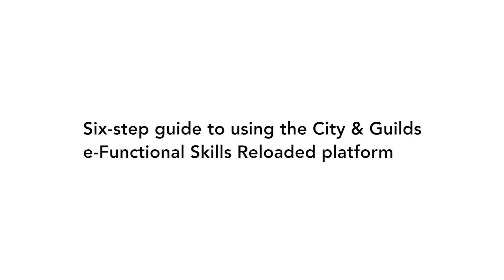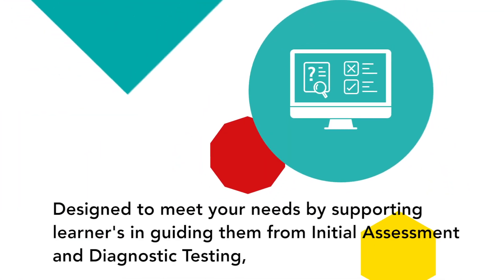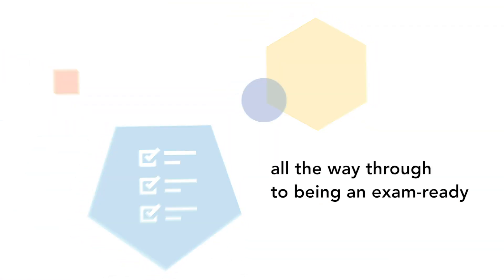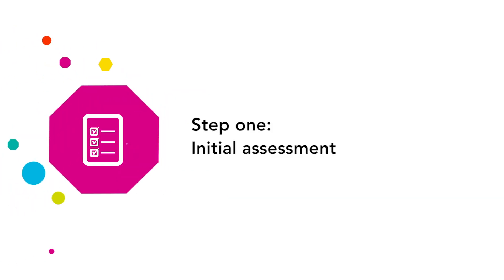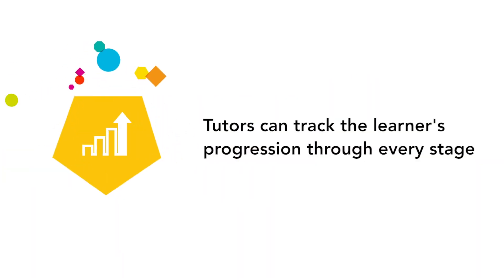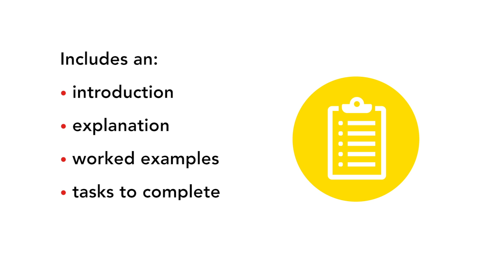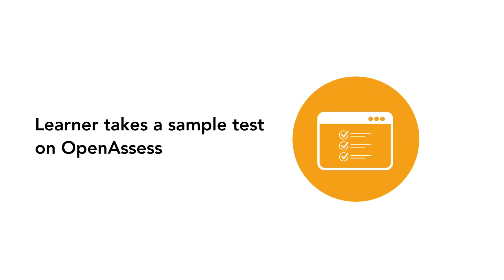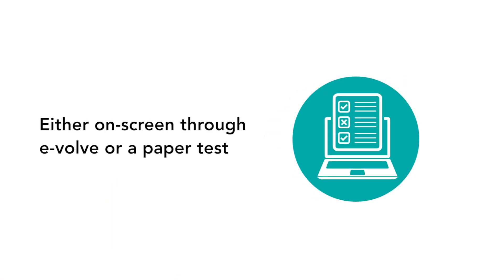City & Guilds e-Functional Skills Reloaded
A digital solution that fully compliments our new Reformed Functional Skills (4748), all the content is mapped to our qualification offer. Supporting in guiding learners from Initial Assessment and Diagnostic Testing all the way through to being exam ready, covering English, Maths and ICT from Entry 3 to Level 2.